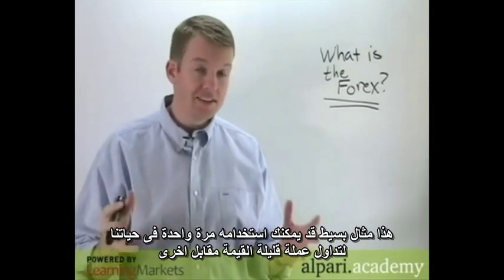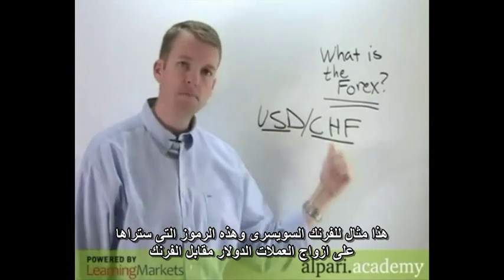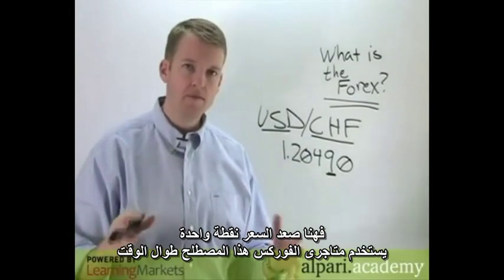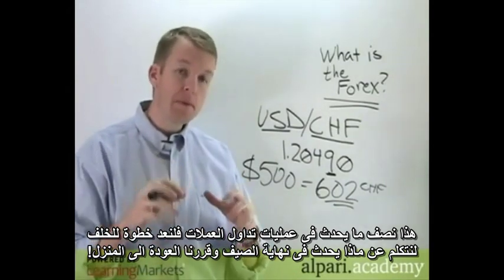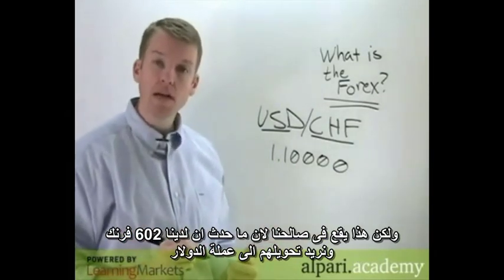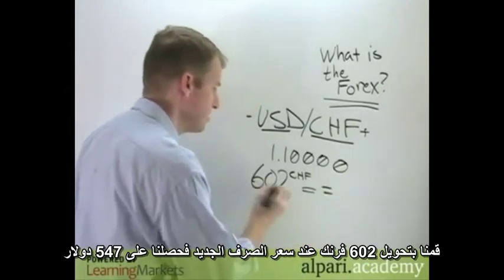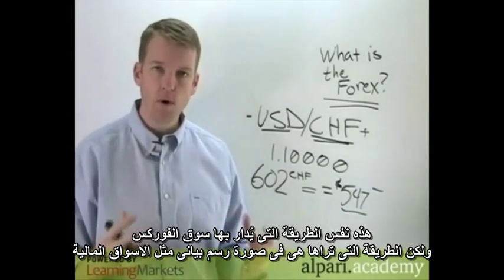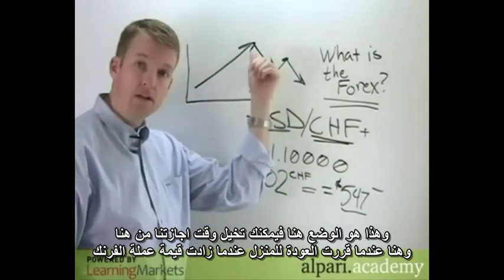What is Forex ما هو الفوركس وكيف يعمل ؟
فيديو مترجم للتعرف على الفوركس وكيف يدار سوق الفوركس
وكيف يتم تداول العملات وما هو سعر الصرف !